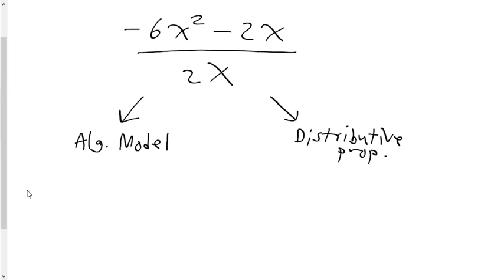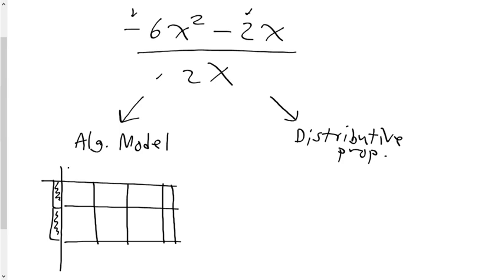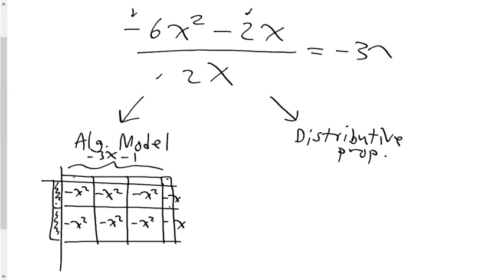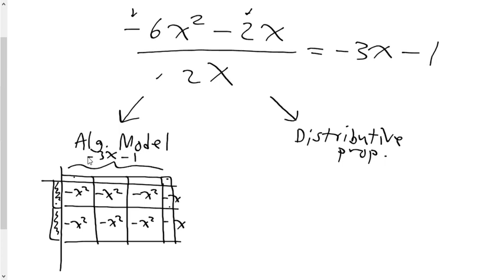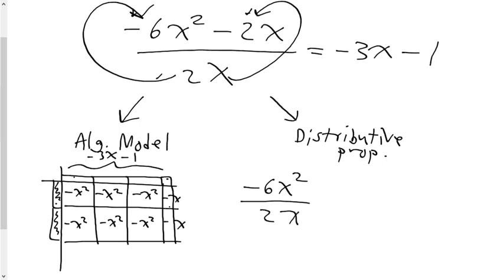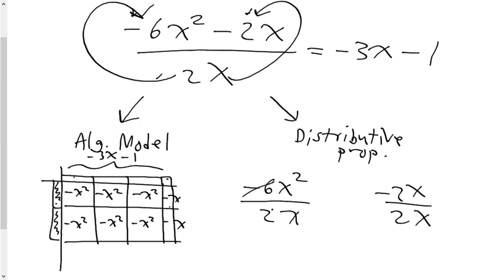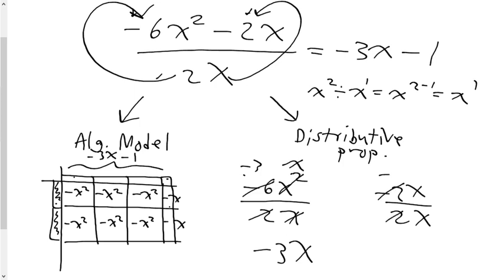1 Q 7 3